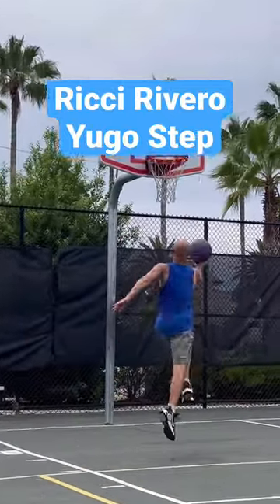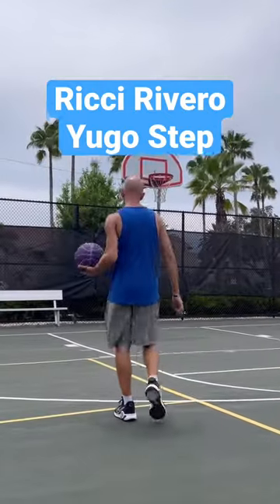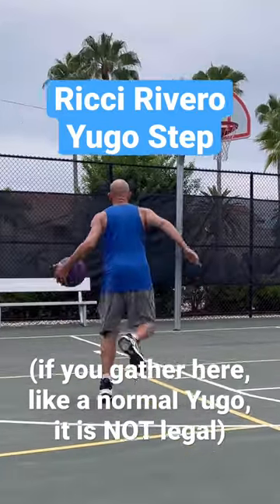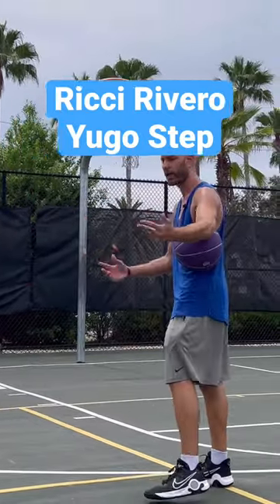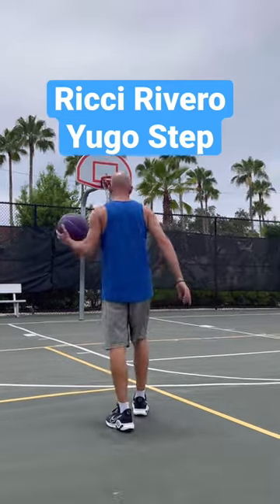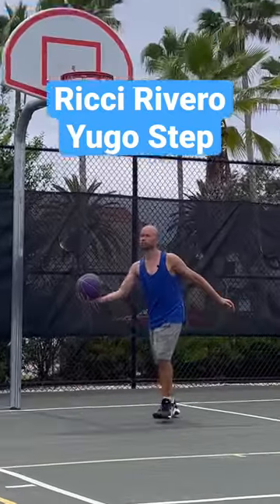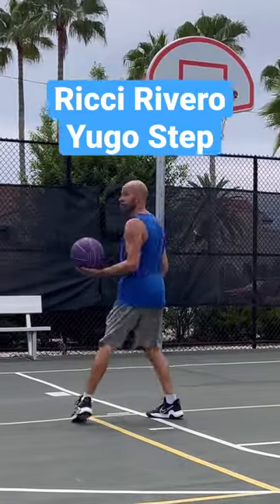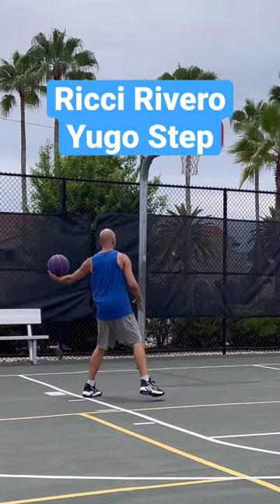🔥 Ricci Rivero Yugo Step